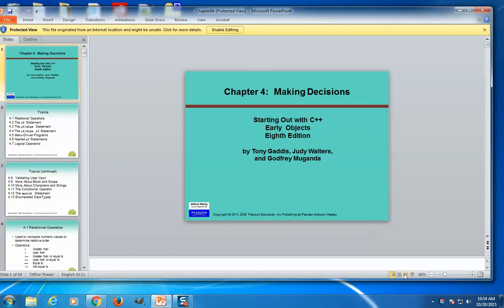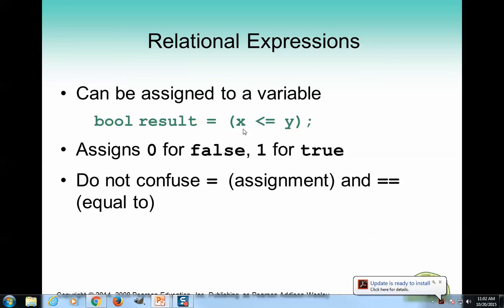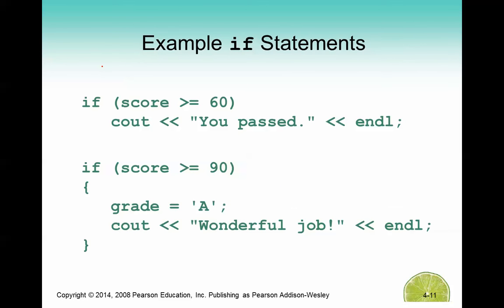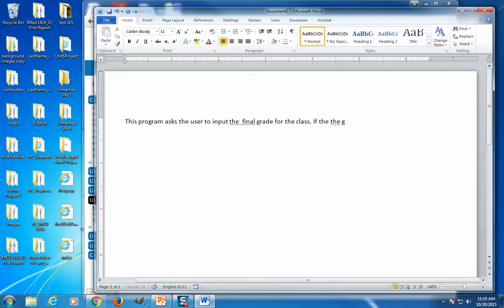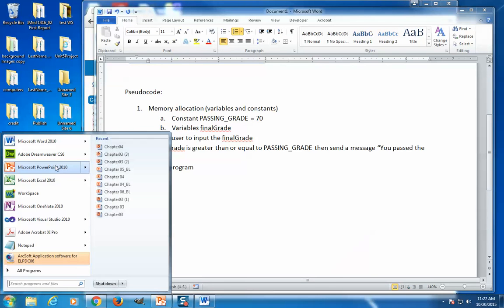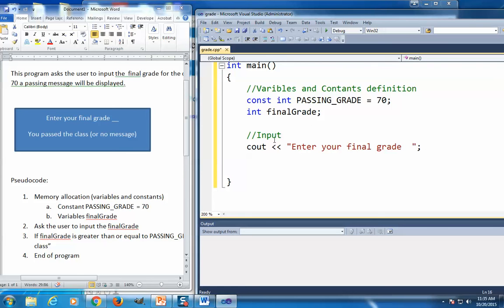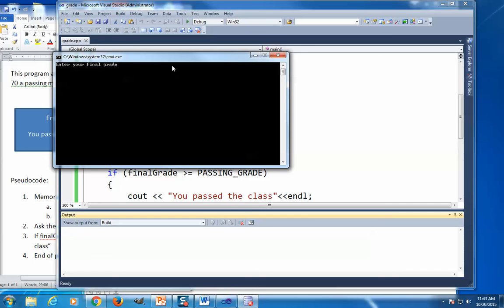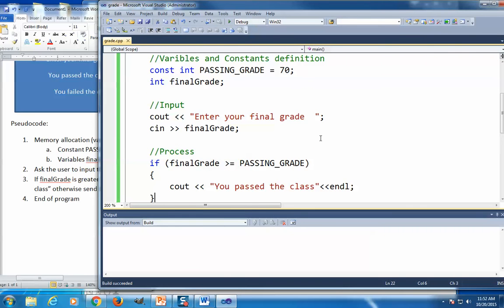Chapter 4-Lesson110/20/2015 11:53:45 AM